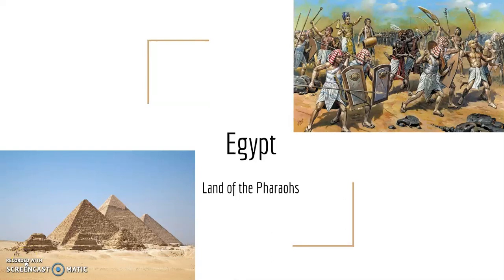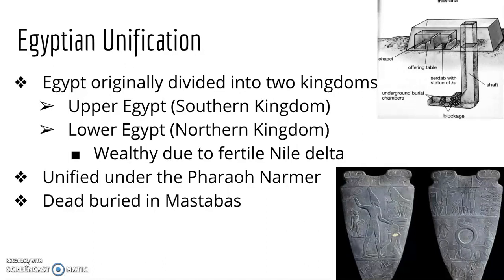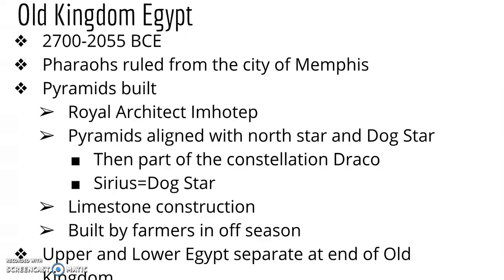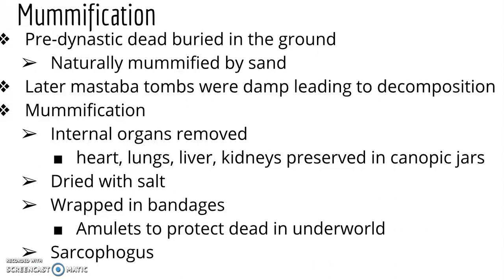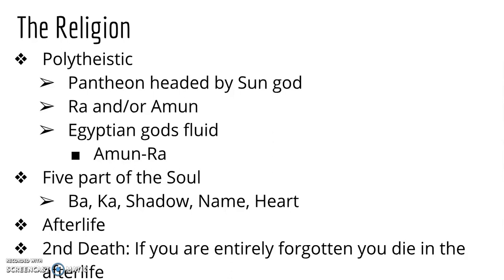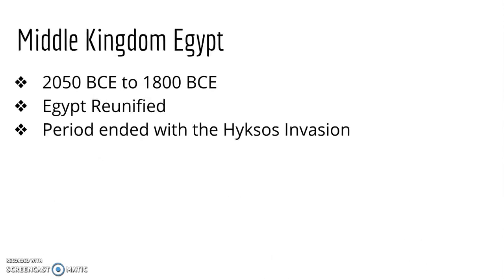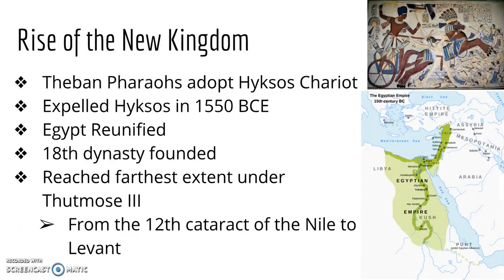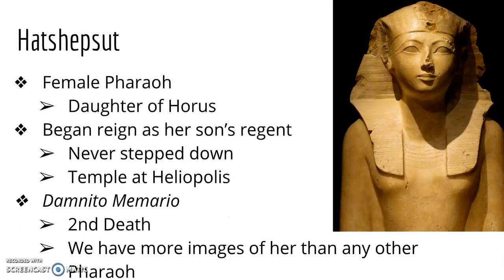Egypt part1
The first of my videos on the history of ancient Egypt. , Old Kingdom, Middle Kingdom, Hyksos period.